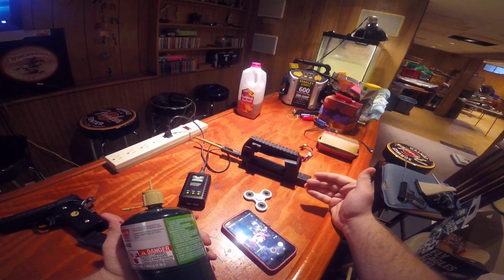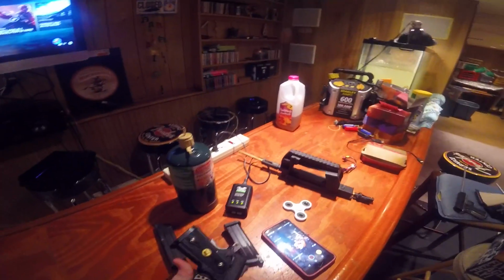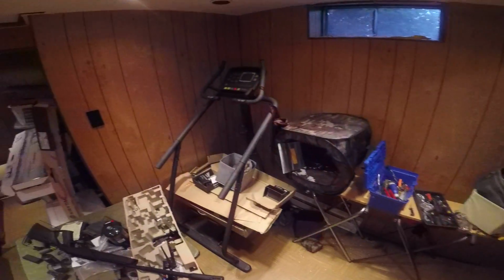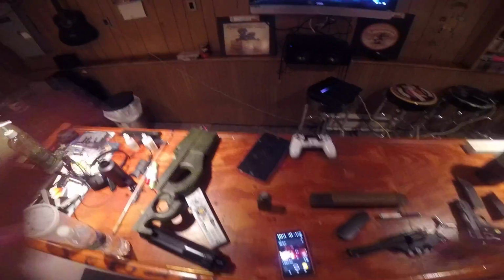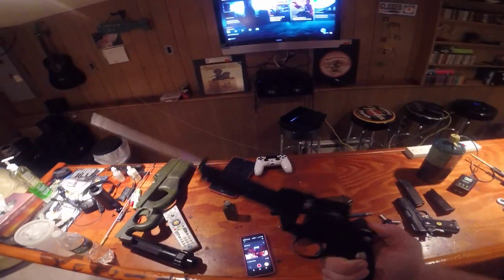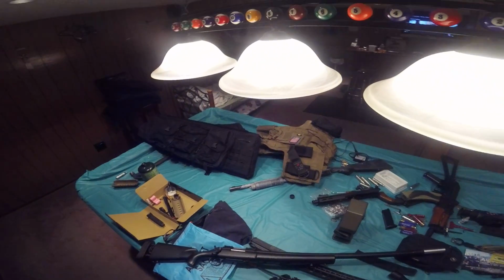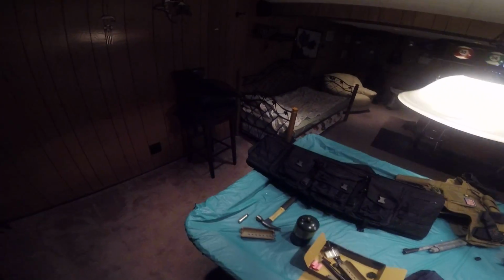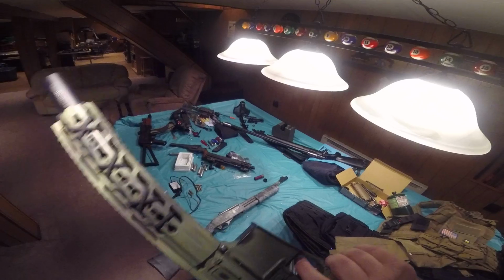Apex part 2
First take no edits and some names and or parts or products maybe butchered and or not the actual part